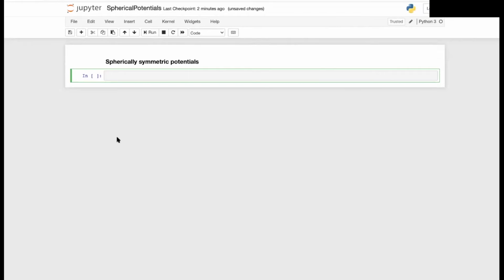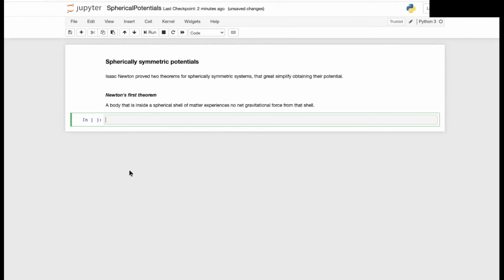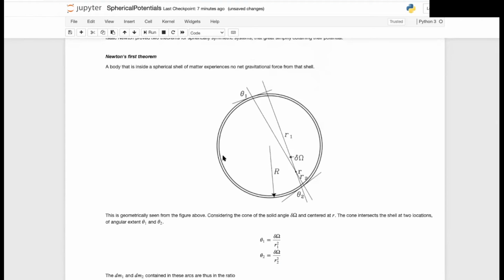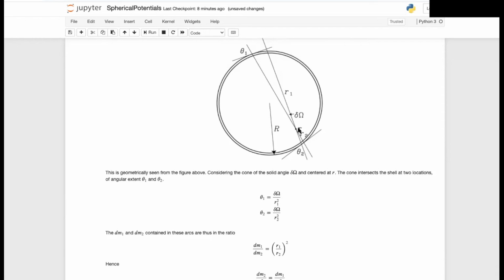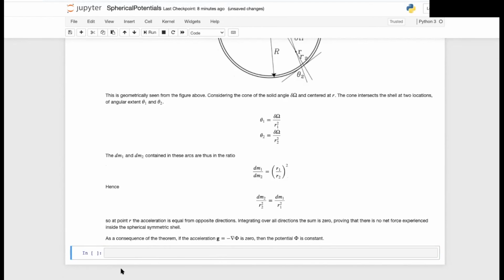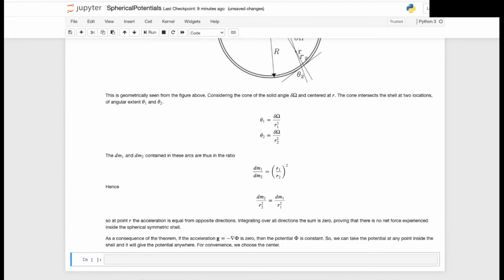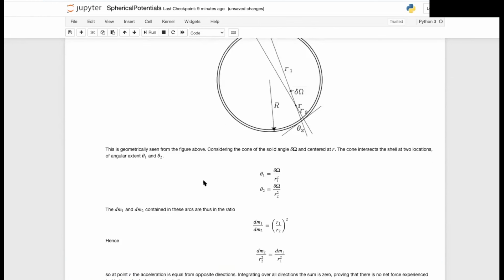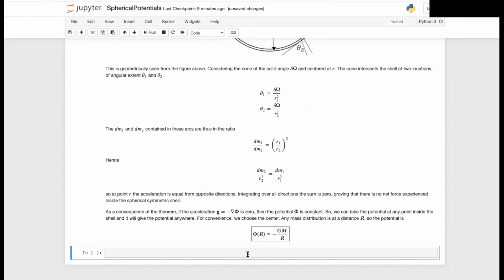ASTR 506 - Class 10 - Video 3 - Newton First Theorem